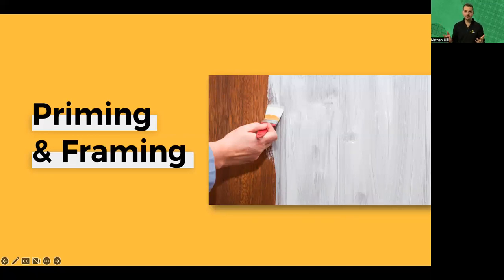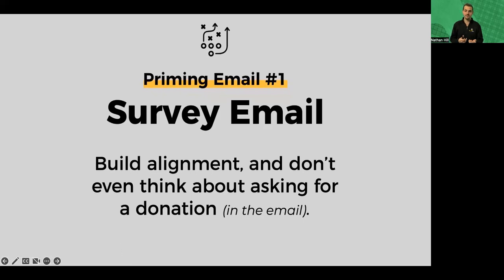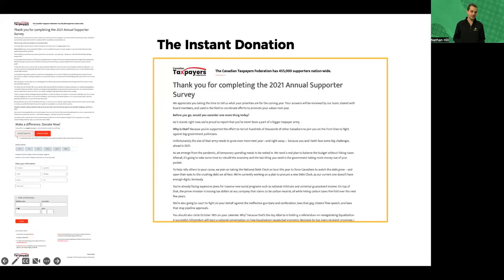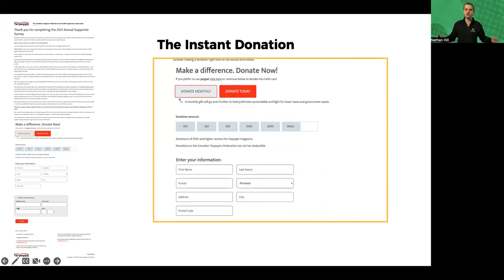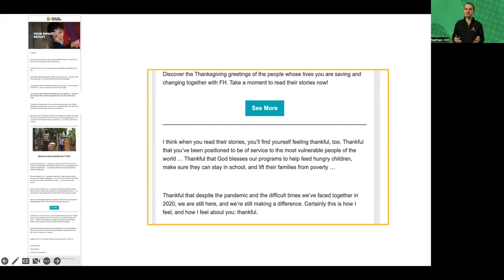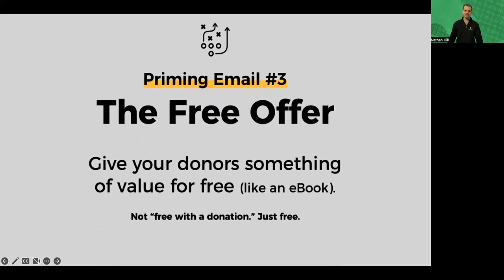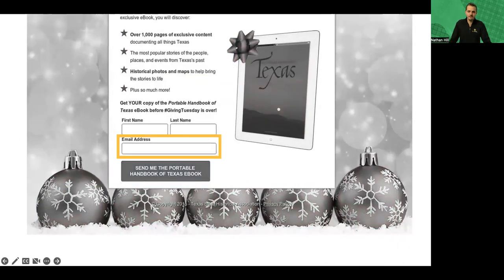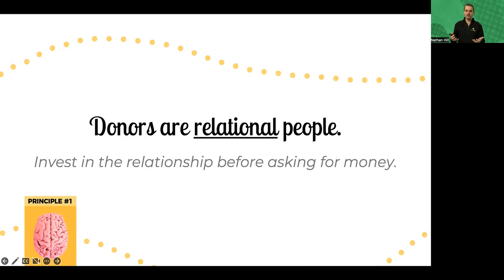Year End Fundraising Playbook Webinar - Part 2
The data shows that the year-end season is when nonprofits bring in the bulk of their revenue. But most organizations are missing out on even more donations because they either won’t send more emails or don’t know the research-driven strategies to create higher-converting donation appeals. We reviewed the importance of year-end from the data itself to craft a better, more effective year-end email campaign. In this session, you’ll discover key insights and takeaways providing strategies like:

- 3 different types of emails to use to build your year-end email campaign
- How to prime donors for forthcoming appeals using cultivation
- How to effectively remind donors to give as the year-end deadline approaches